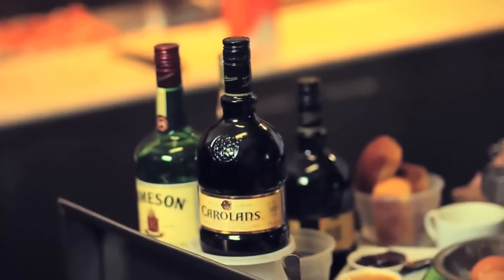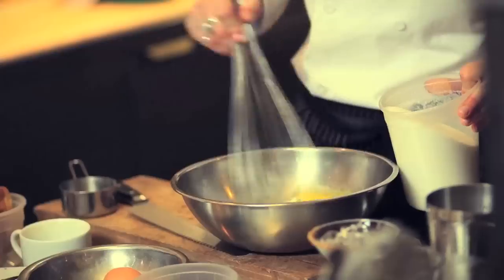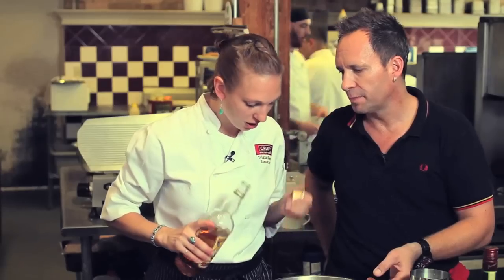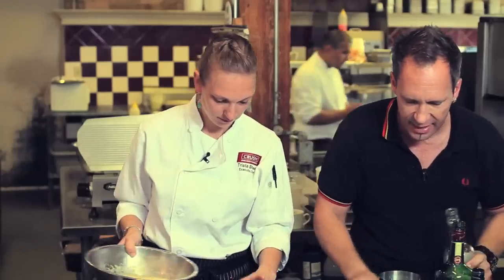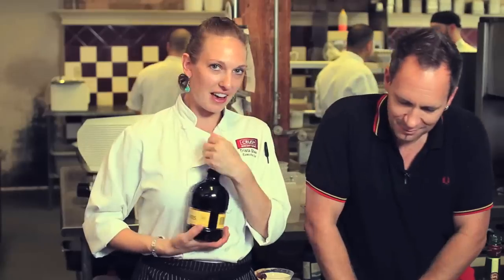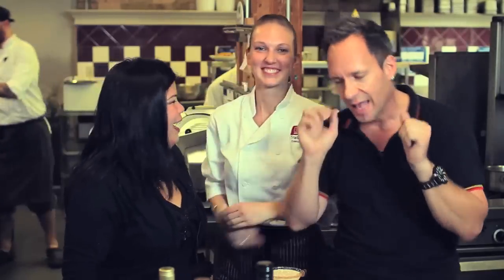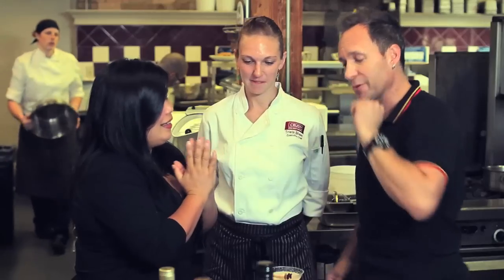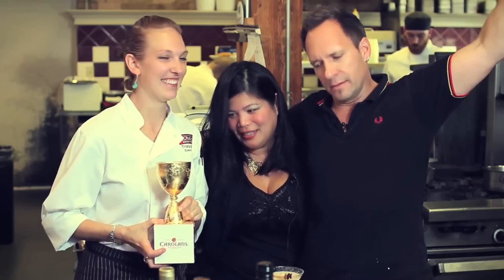The Carolans Challenge - Carolans Cornucopia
CAROLANS CORNUCOPIA RECIPE
Recipe created by: Kevin Brauch and Trista Sheen

Part #1

Ingredients:
1.5oz Carolans Irish Cream
0.75oz Phillips butter ripple schnapps
0.50oz Jameson Irish Whiskey

Method:
- Pour ingredients over ice into cocktail shaker
- Shake and strain into martini glass
- Garnish with raisins and nutmeg

Part #2

Ingredients:
1/4 cup raisins
2 tbsp Havana Club rum
1/4 cup milk
1/4 cup cream
1 egg
1 egg yolk
2 tbsp sugar
2 tbsp Carolans Irish Cream
1/4 tsp nutmeg
2 tbsp Phillips butter ripple schnapps
6 slices egg bread
Butter for bread

Method:
-Soak raisins in rum for at least one hour
-Butter both sides of bread
-In a bowl whisk together egg and yolk with milk
-In a pot bring cream and sugar to a boil. Whisk cream mixture into the milk then add the Carolans Irish Cream and schnapps (this is your custard base)
-Layer the buttered bread and soaked raisins in a coffee cup or ramekin
-Pour custard over and bake in a water bath for roughly 30-45 minutes
Note: the custard should be set and not runny

Please enjoy our products responsibly.